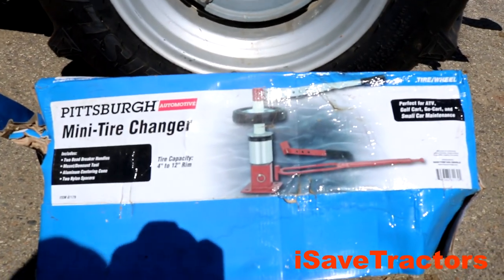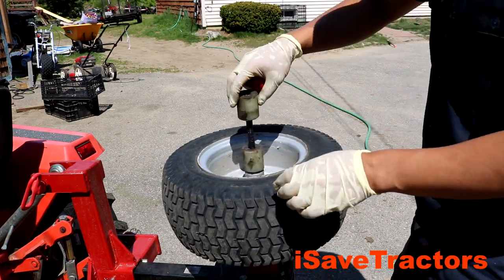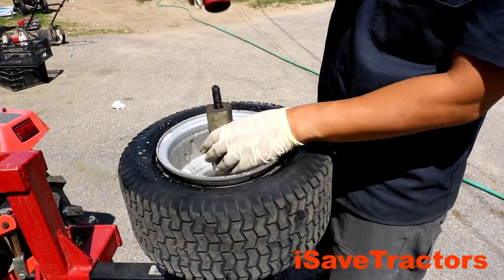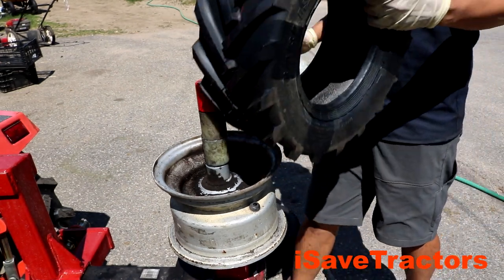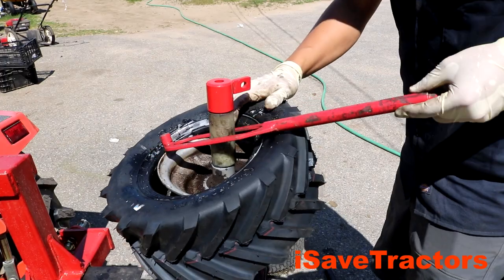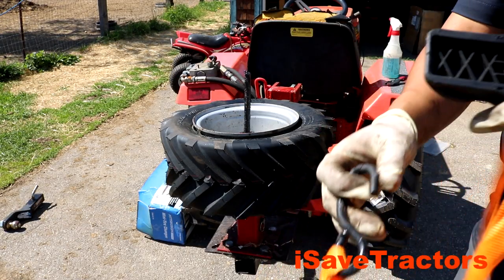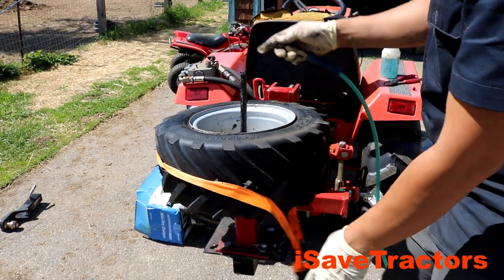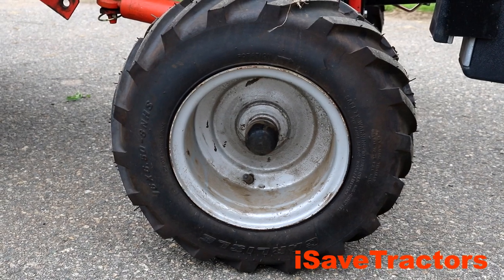Installing Garden Tractor Tire with Pittsburgh Mini Tire Changer from Harbor Freight Tools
In this video I demo using the Pittsburgh Mini Tire Changer from Harbor Freight Tools.

For High Quality Aftermarket Parts for Vintage Small Engines Check Out:
High Quality Parts for old Kohler K Series, KT, Magnum, Tecumseh, Briggs and Stratton, Wisconsin, and Onan Engines!

Also parts for Vintage Garden Tractors such as Cub Cadet, Wheel Horse, Case, John Deere, Ingersoll, Panzer, Bolens, Ford, Jacobsen, MTD and more!